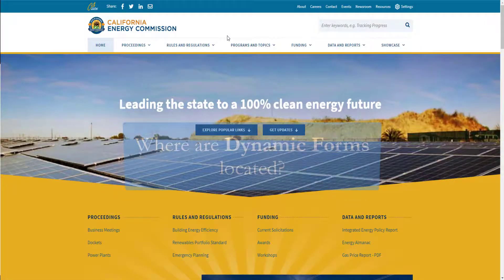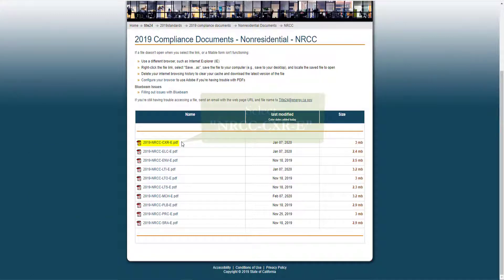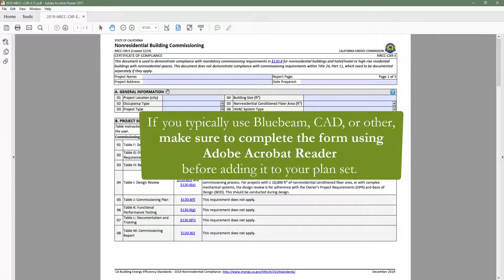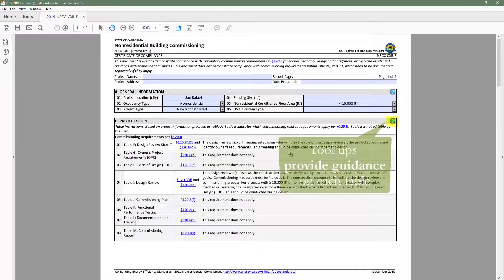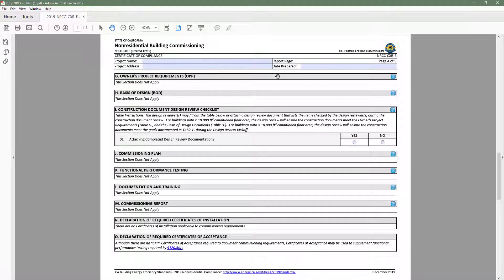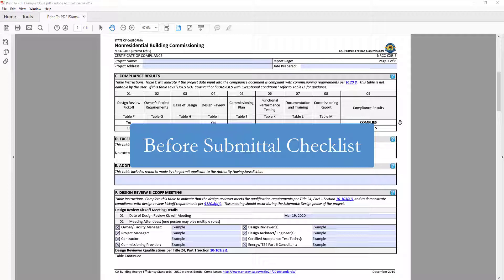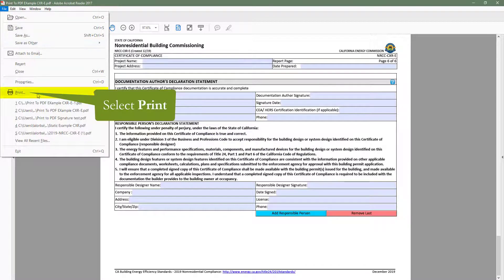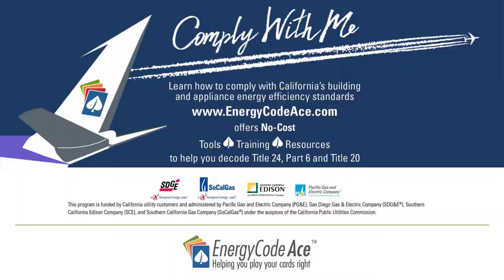2019 Dynamic Form Introduction: NRCC-CXR-E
For the 2019 Energy Code Cycle (Title 24, Part 6) the Nonresidential Certificate of Compliance (NRCC) Forms have been simplified so there is only one NRCC per compliance category. In order to do so, each NRCC has been outfitted with dynamic features that allow it to react to user input in real time, also known as a Dynamic Form.

In this short video, Energy Code Ace walks you through the basic features of the commissioning form including where to find it, how a dynamic form functions, how to sign and add the completed form to your plan set, and much more.

If you are looking for more in depth information you can check out the ECA Decoding Talk on the 2019 Nonresidential Dynamic Forms as well as the great handout associated with that Decoding Talk. ECA also offers a Code and Coffee Youtube Series that will walk you through how to complete the form using an example plan set for a specific project scenario.

JUMP DIRECTLY TO WHAT YOU ARE LOOKING FOR:
Where to find the forms: 00:13
How to open Dynamic Forms: 01:50
What is a Dynamic Form: 02:35
Form Structure: 03:28
How to Complete the Form: 03:45
Before Submittal Checklist: 05:23
How to Sign: 05:39
Bluebeam Workaround: 06:09